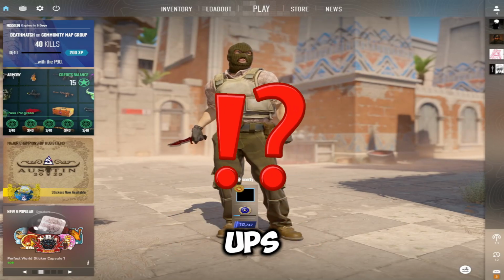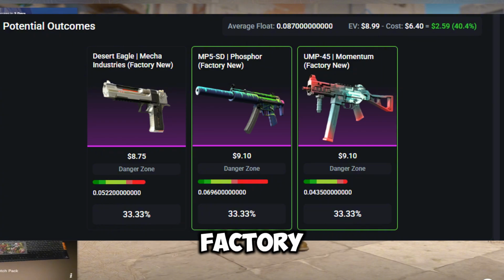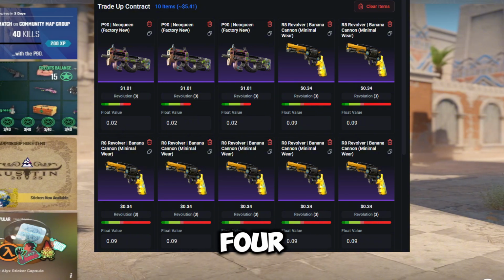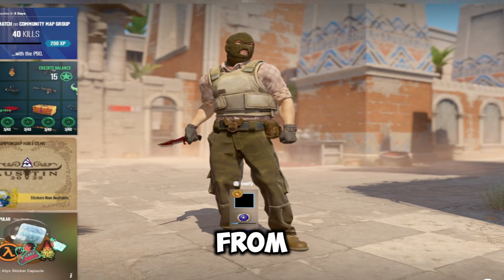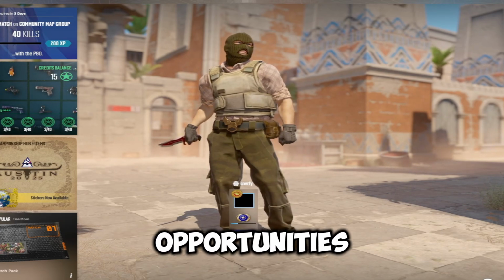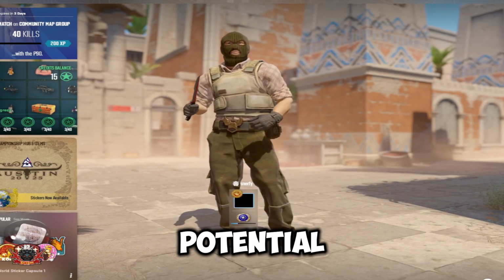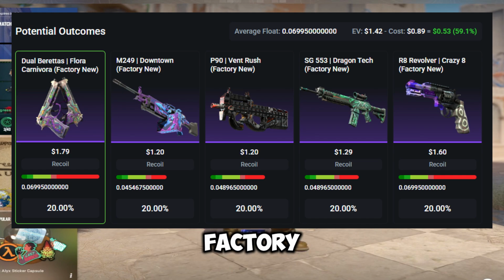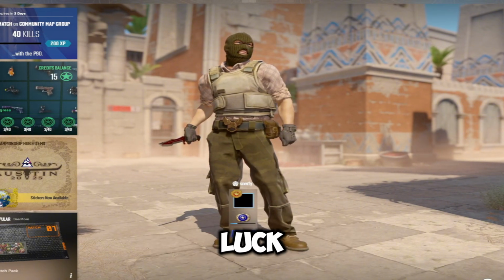The Most Profitable NO RISK CS2 Trade Ups!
Discover how to make a profit with CS2 trade up contracts using cheap skins with the right float from the CS Float Marketplace. This guide shows you how to turn a small investment into nearly double the value. Learn about profitable trade ups today!